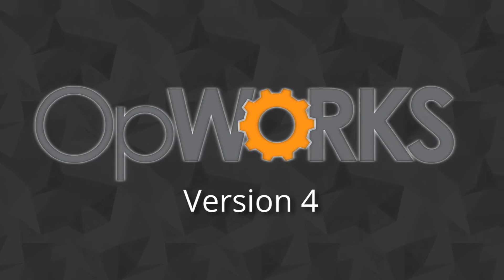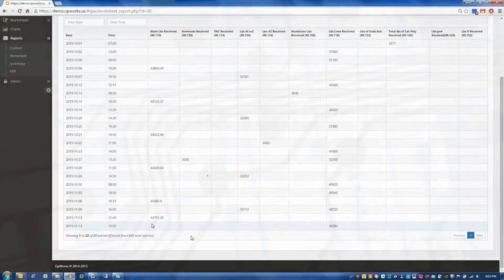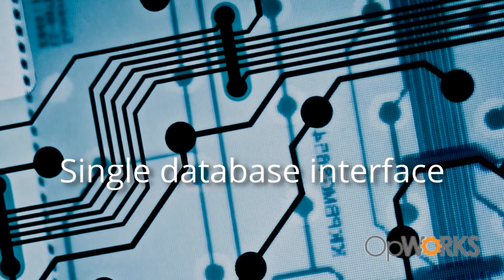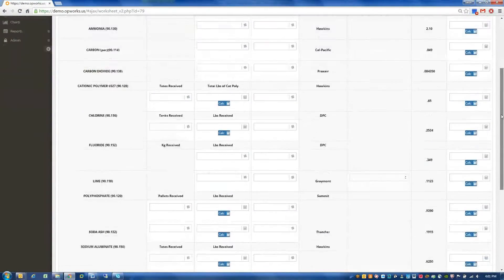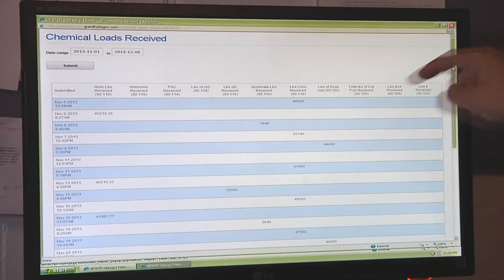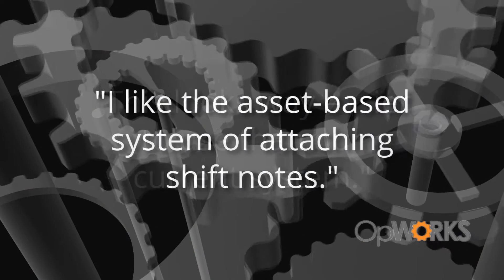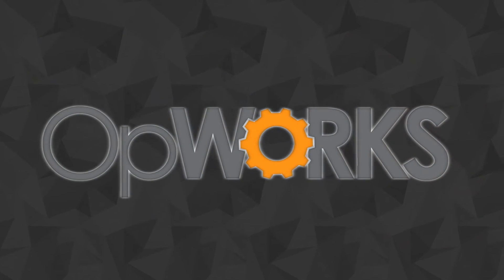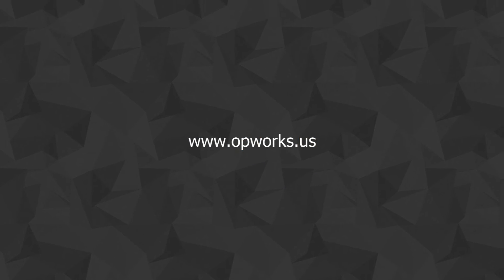OpWorks Version 4 is Here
OpWorks Version 4 is now available. To learn more, go to the OpWorks